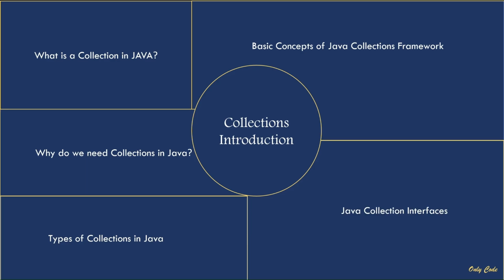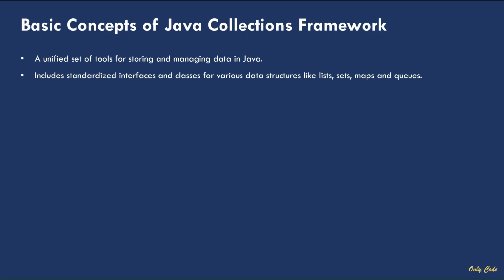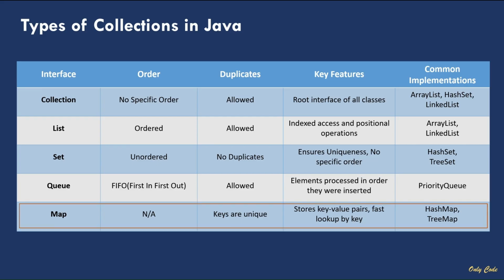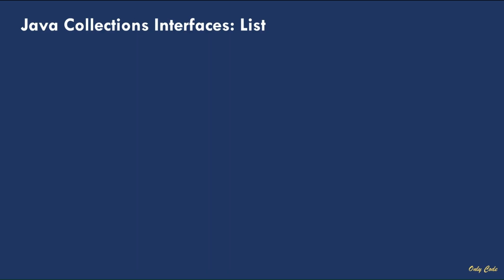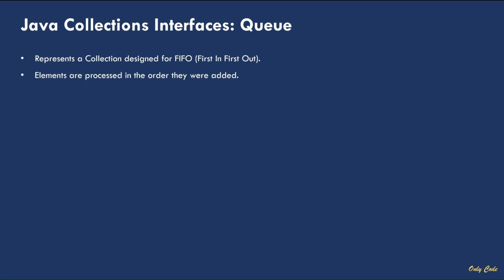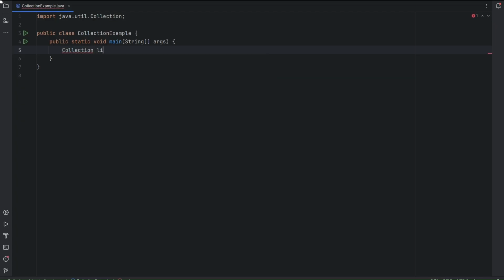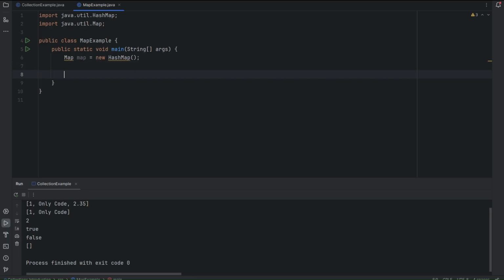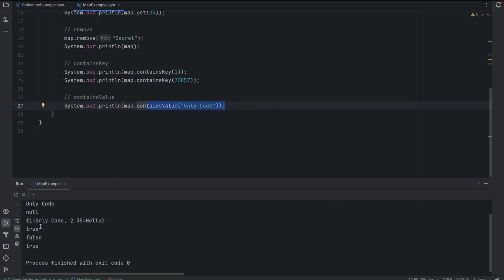Collection Introduction | Java Collections Framework | Only Code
Welcome to Only Code! 🚀
In this video, we bring you a detailed Introduction to the Java Collections Framework, perfect for beginners, developers, and interview preparation.

Here’s what you’ll learn:
✅ What is a Collection in Java?
✅ Basic Concepts of Java Collections Framework
✅ Why do we need Collections in Java?
✅ Types of Collections in Java
✅ Java Collection Interfaces Overview

This session lays the foundation for mastering Collections in Java, essential for working with data structures and improving coding efficiency.

Whether you are:

Preparing for Java interviews

Learning Java Collections from scratch

Revising key Java concepts
this video is the perfect starting point!

📚 Topics covered:
• Java Collections Framework Introduction
• Java Collections Basics Explained
• Collections in Java for Beginners
• Java Collections Interview Questions and Concepts
• Types of Collections and Interfaces Overview

✨ Watch till the end for important interview tips related to Java Collections!